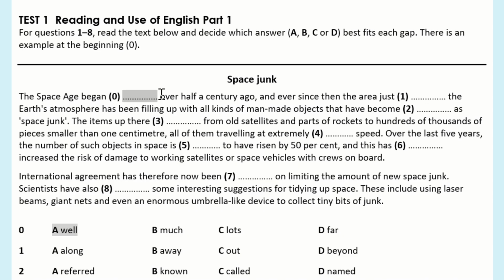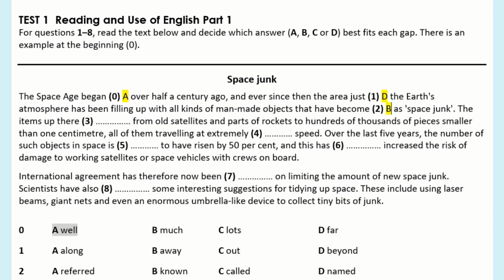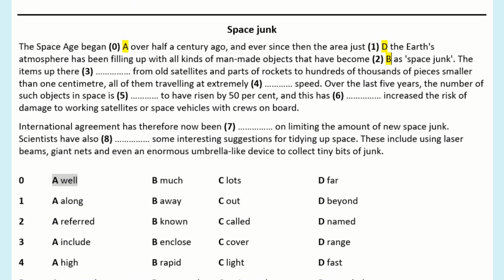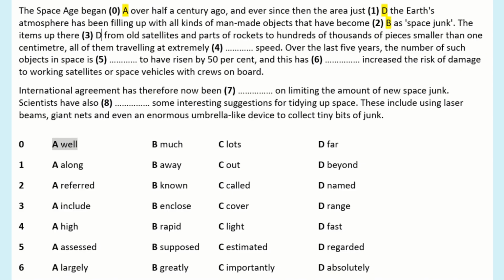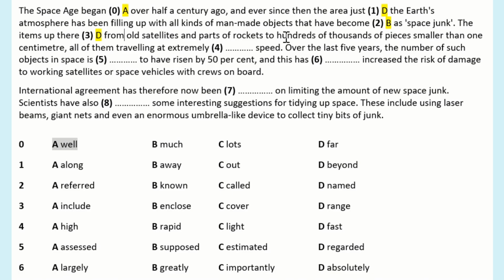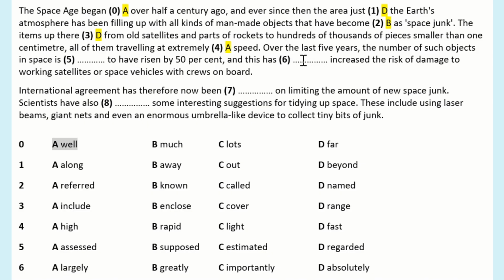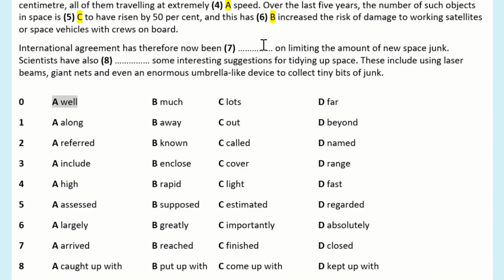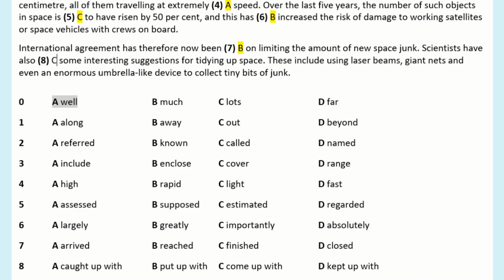Camb multiple choice gap fill